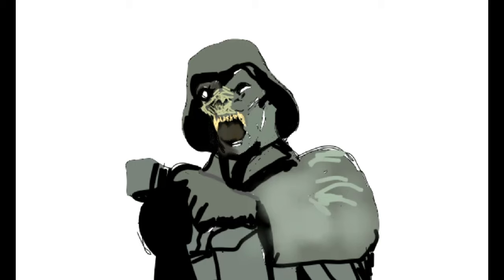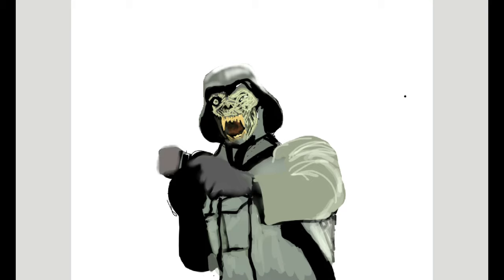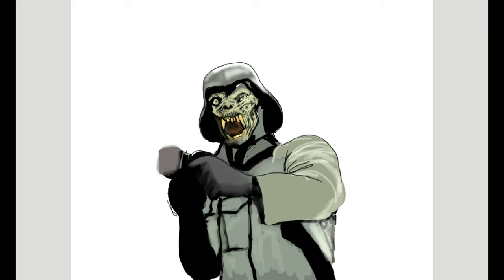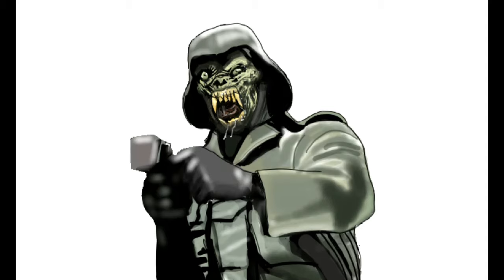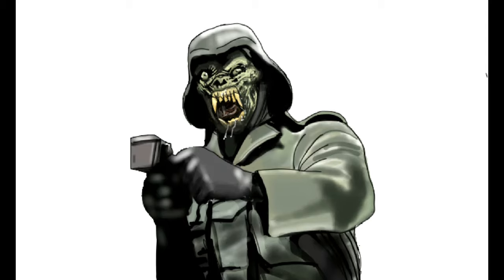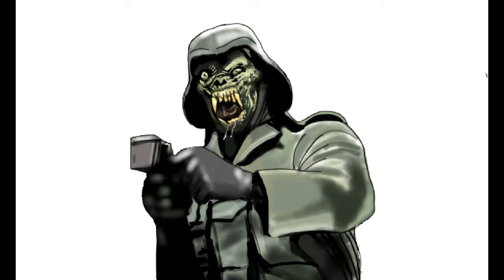Drawing An American Werewolf in London Mutant Soldier - John Landis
This is a digital drawing video of one of the hideous mutant soldiers from An American Werewolf in London.

Please don't forget to join our studio. We upload videos weekly!

About:
Ethereal Arts Studio believes that everyone has vast potential in terms of art and creativity. We aim to bring out the inner artist in anyone who create with us. Juan Scribe a self-taught artist founded Ethereal Paint Night in 2016 and has developed it into a full-fledged art studio.  Our goal is to continue to help artists emerge and engage in their innate creativity.

Motto: I am an Artist, You're an Artist, We are all Artists ™